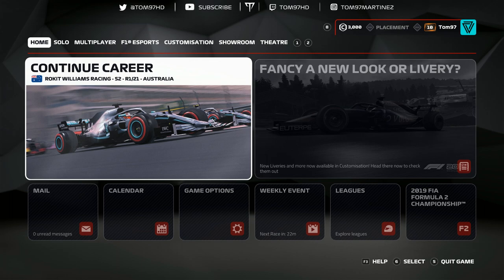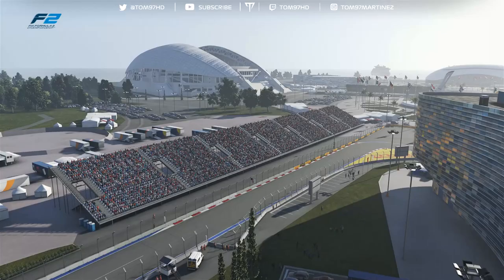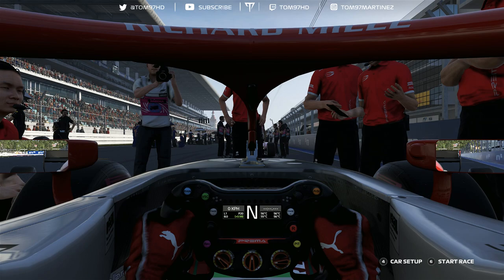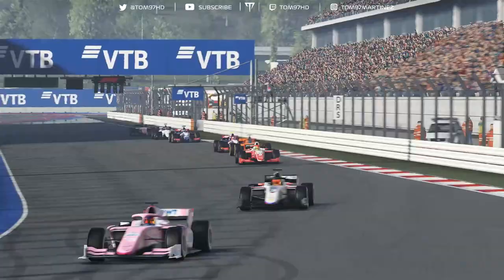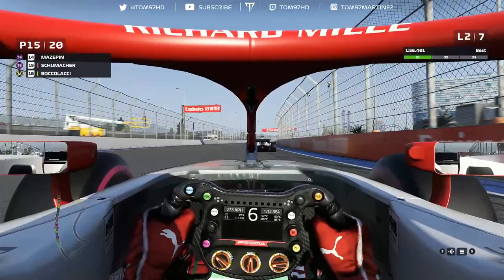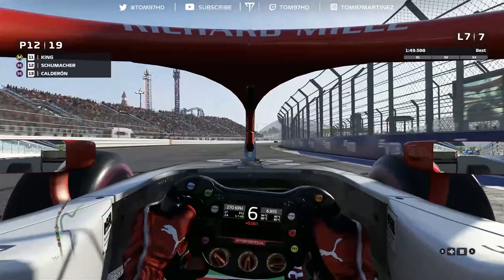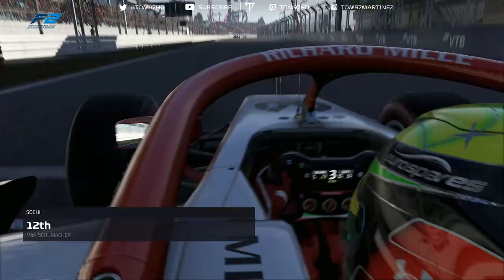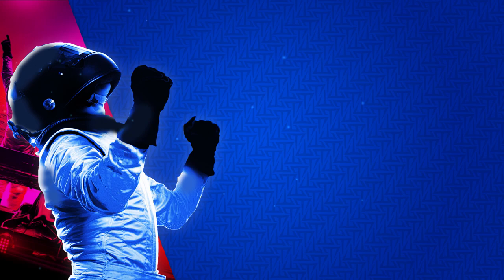F2 2019 | MICK SCHUMACHER LAST TO ? CHALLENGE | Russian GP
So... Something different as we delve into the world of F2! Racing as Mick Schumacher in his Prema!
Music from Robin Tayger, go support him!